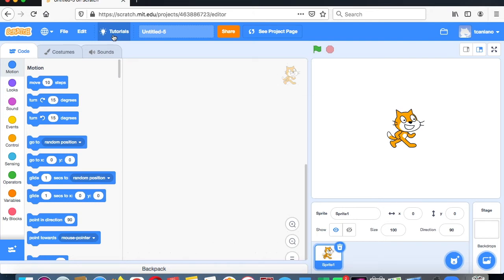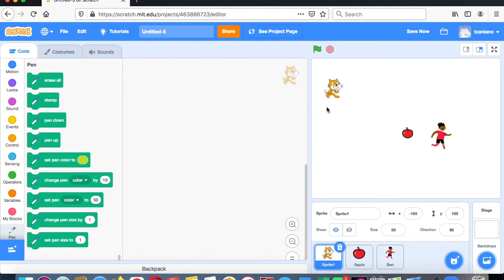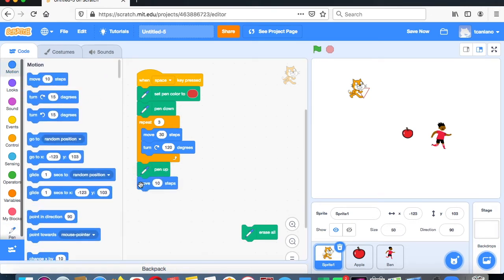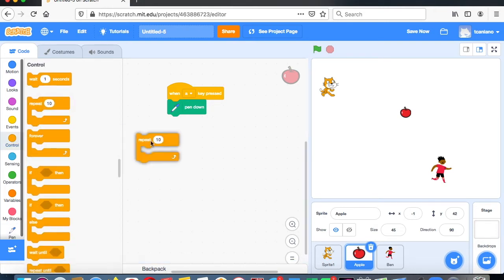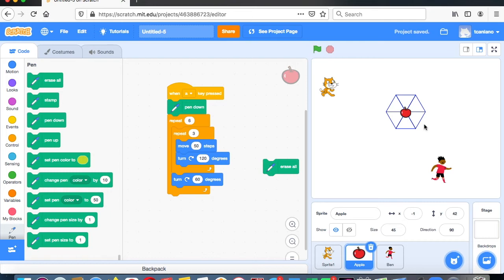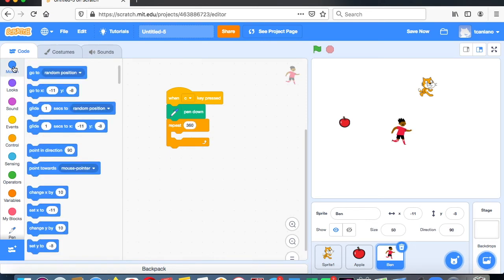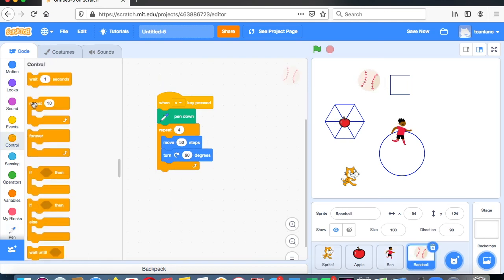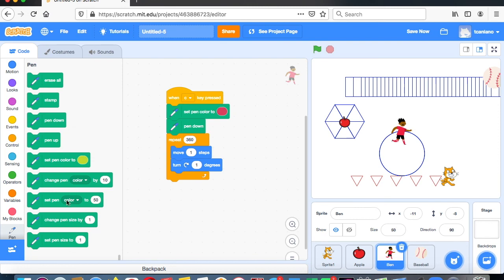Drawing In Scratch